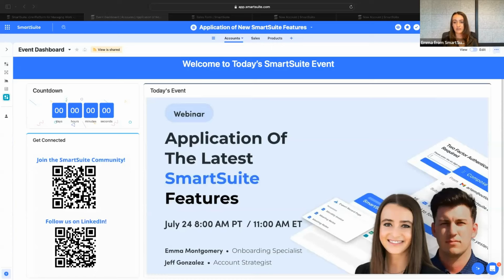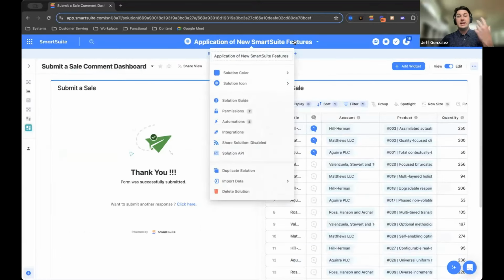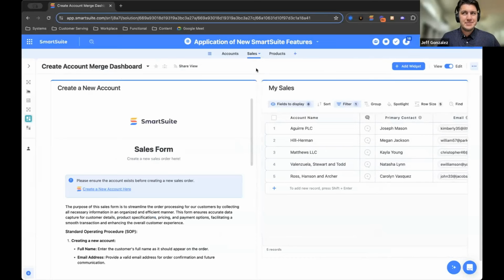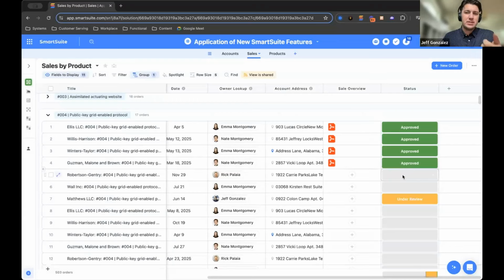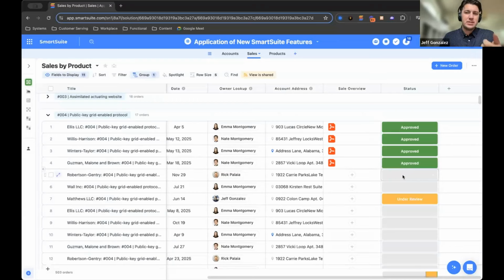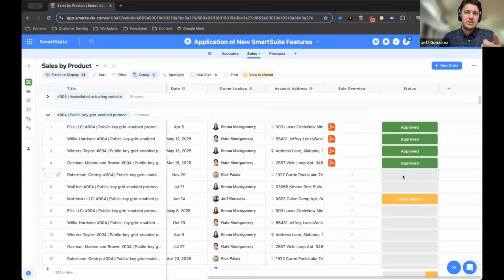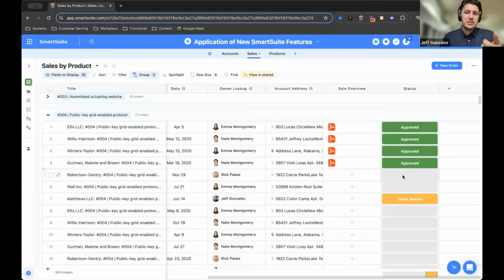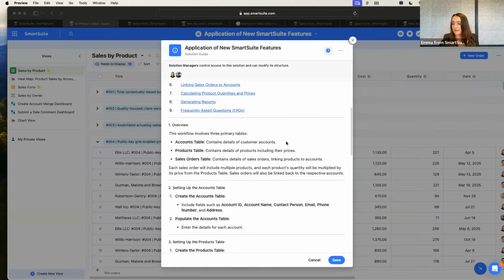Application of New SmartSuite Features - July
Join Emma, a Customer Onboarding Specialist, and Jeff Gonzalez, an account strategist, from SmartSuite as they delve into advanced features and real-world applications of the SmartSuite platform. In this comprehensive session, they discuss strategies for customer onboarding, demonstrate the use of automations, document designer updates, the creation of pivot tables, heat maps, and more. Learn how to enhance your workflows with new form updates, set up the communication center, and effectively use the help text feature.

00:00 Introduction and Welcome
00:38 Overview of Today's Topics
00:59 Automations and Document Designer Updates
02:14 Account and Sales Order Use Case
05:54 Creating Comments via Automation
10:08 Merge Records Automation Action
17:37 PDF Creation and Attachment
23:14 Shared Dashboards and New Widgets
30:22 Forms and Workflow Enhancements
33:45 Creating a Sales Form in SmartSuite
35:10 Embedding SOPs and Widgets
36:31 Enhancing Forms with New Features
36:52 Understanding PivotTables and Field Types
44:44 Connecting and Managing Emails
50:24 Utilizing Help Text and Solution Guides
53:27 Q&A and Upcoming Features